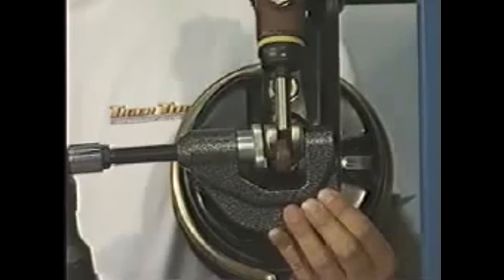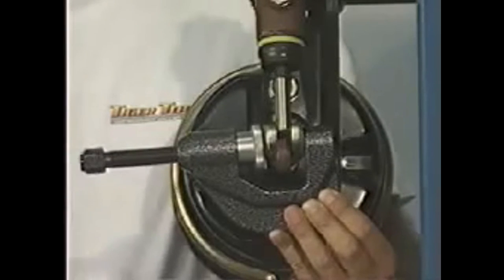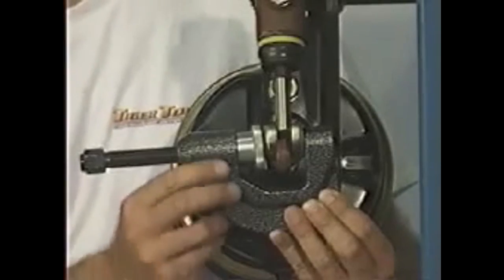Tiger Tools 10501 Brake Clevis Pin Press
Fits virtually all makes and models of truck and trailer slack adjuster brake clevises.